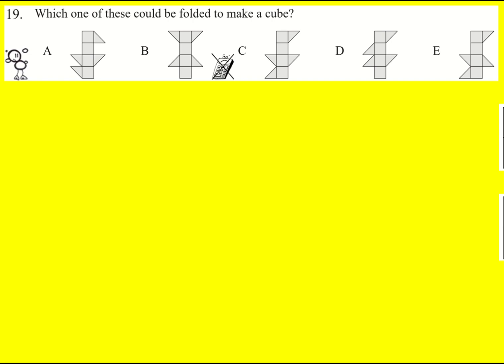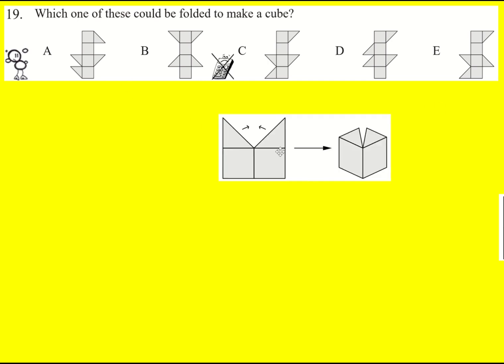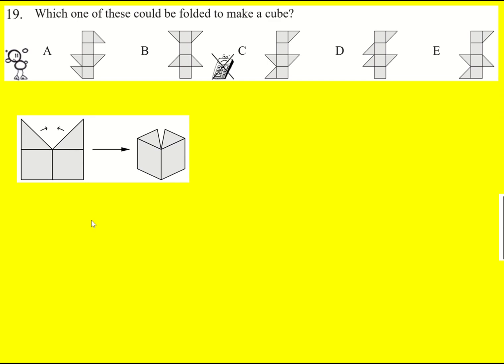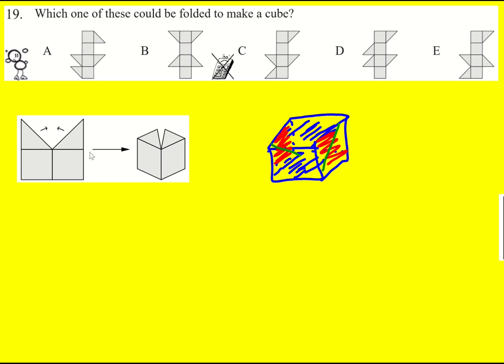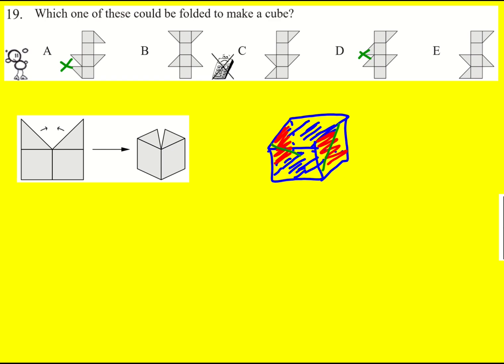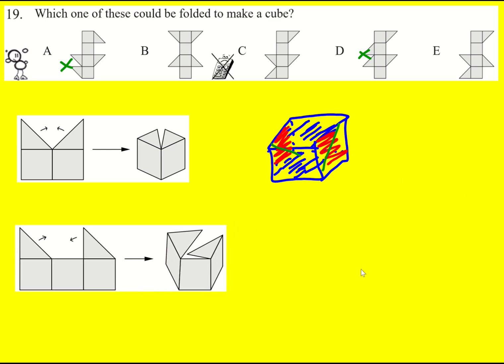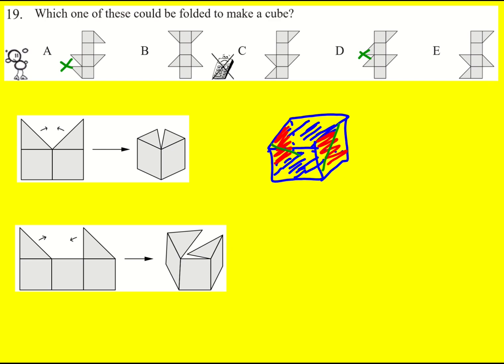JMC 2018 q19 (UKMT Junior Maths Challenge)